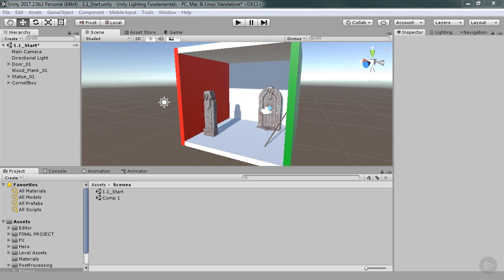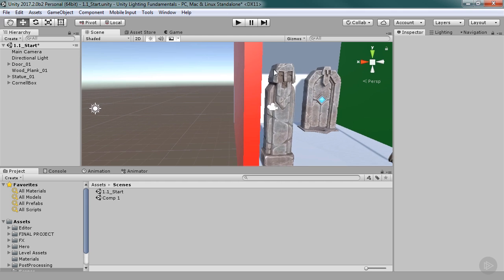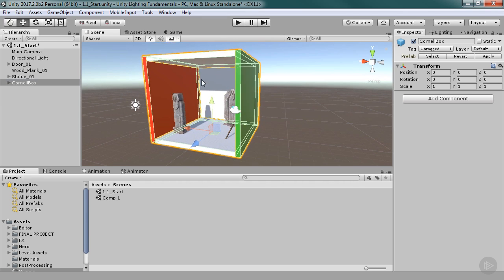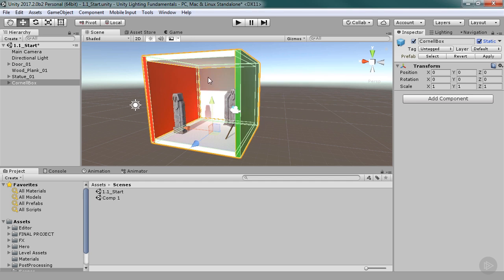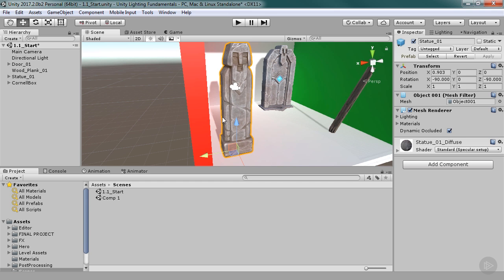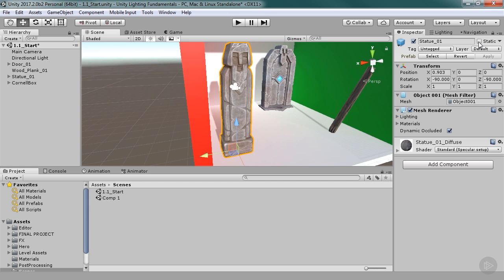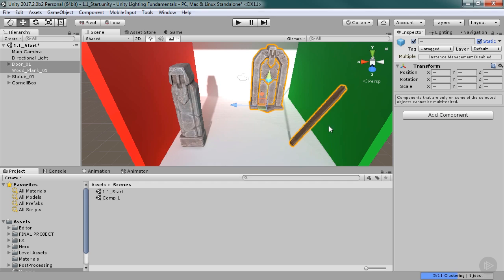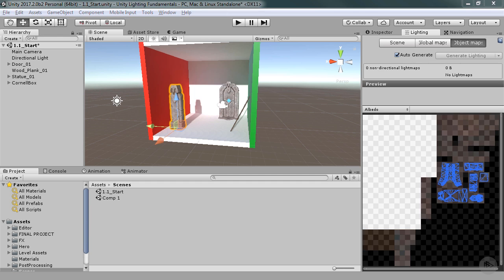Unity Lighting Fundamentals 4 الأضائة في يونتي